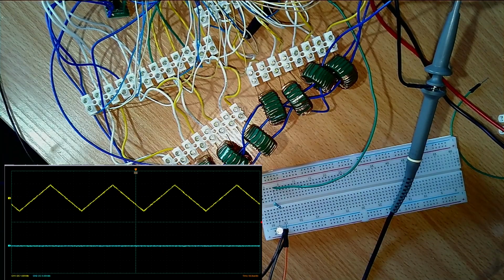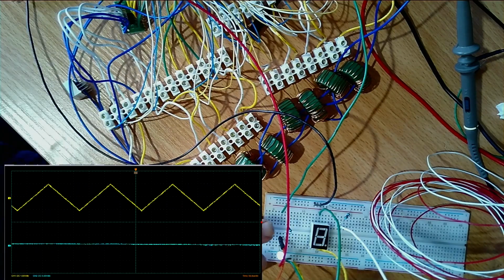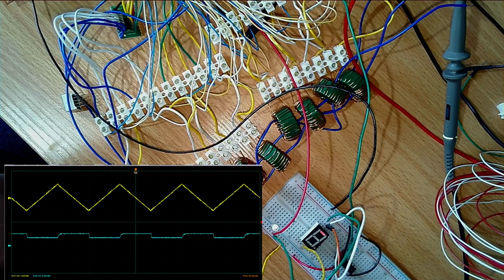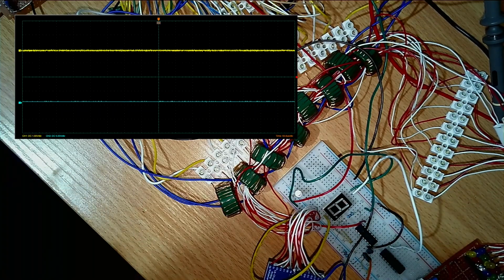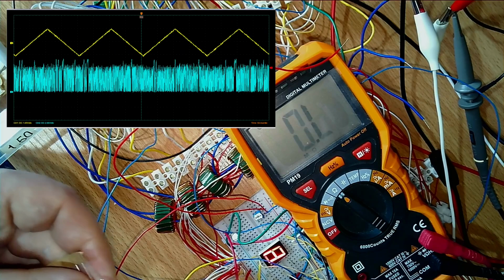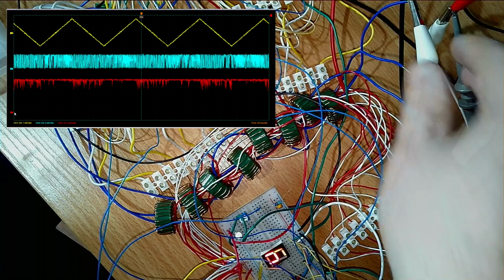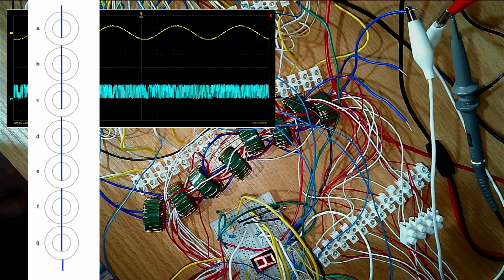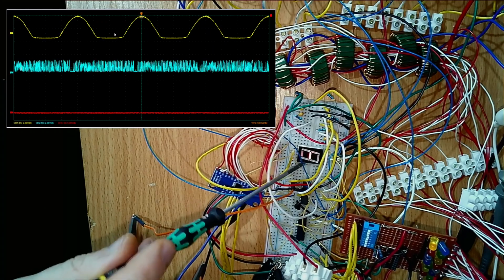Oaf blunders through building an elaborate hexadecimal seven segment display driver.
It has always bothered me that hexadecimal seven segment display drivers seem to have fallen out of favour - I mean who wouldn't want to display their numbers in 16 bits? So I decided to use the coils and comparators I built previously to drive a seven segment display in glorious hexadecimal.

Done through experimentation and lots of head scratching, eventually I make it go. Just thinking about the concept is weird though. The comparators and the excitation through the coils don;t have to be connected electrically, and the coils are being used as ROM.